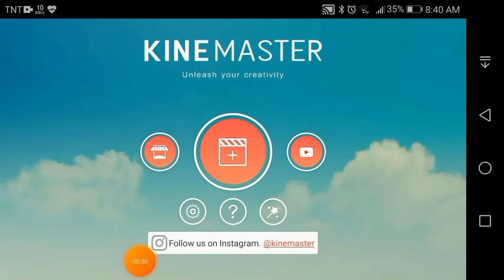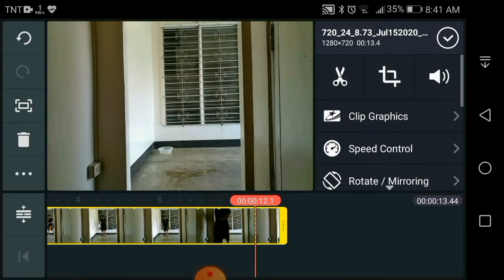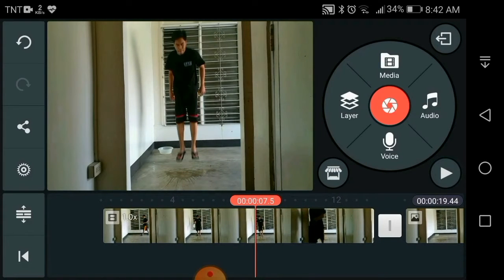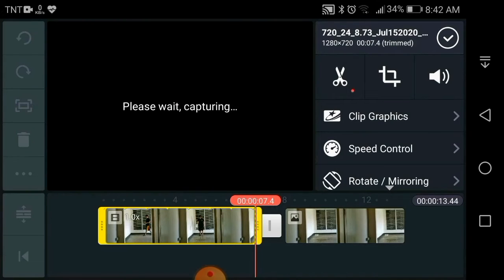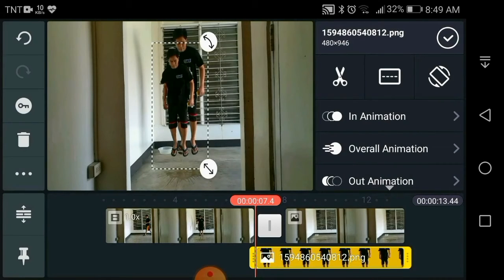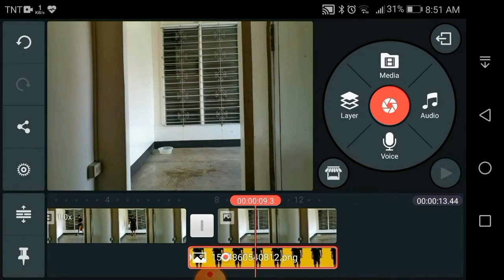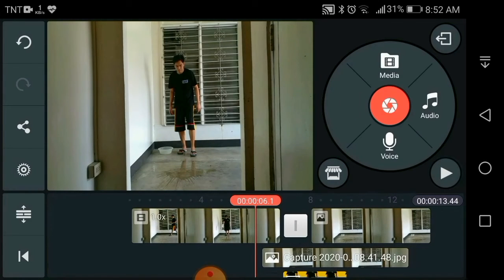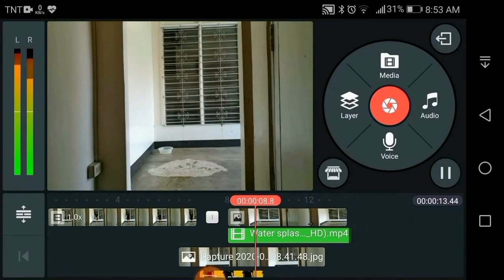jump in the floor with water effect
In this video  you will learn how to jump in the floor with water effect